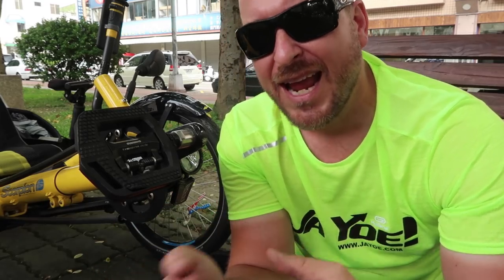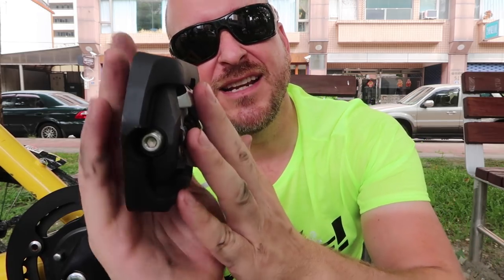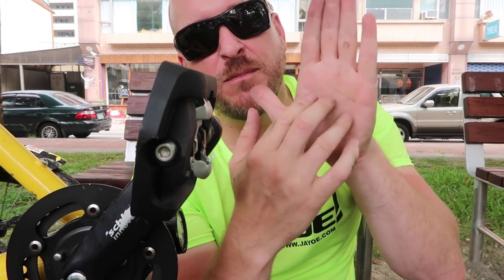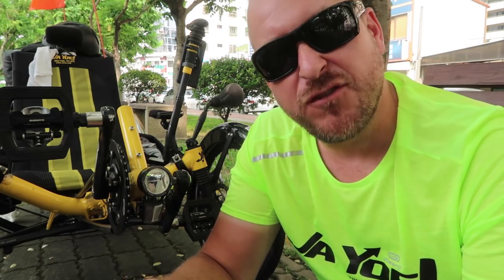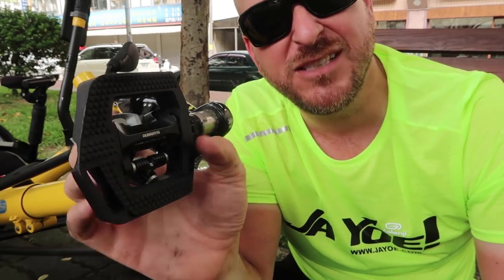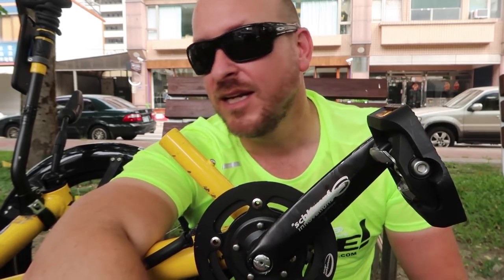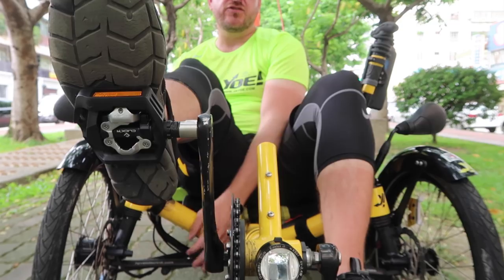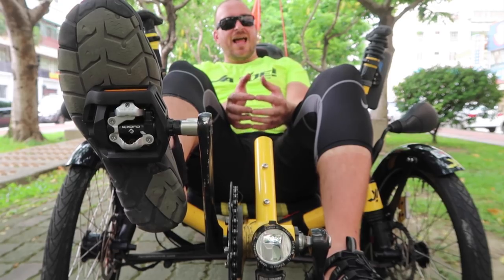PEDAL CONFIGURATION and FOOT PLACEMENT | CYCLE SUNDAY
Today for cycle Sunday I discuss as much as I can about my pedal configuration and placement.  How and why I came to have an unorthodox style of foot placement, and if my pedal extenders and pedal choice have helped my ride over the years.   I also talk about my knee problems and my overall knee health.

Stainless Steel Kneesavers Pedal Extenders
Shimano PD-T421 Click'R Pedals

VLOGGER 1on1:
Interview unique vloggers from around the world

DRONE - DJI Mavic Drone

JY_VLOG #603

A SEMI-DAILY TRAVEL VLOG